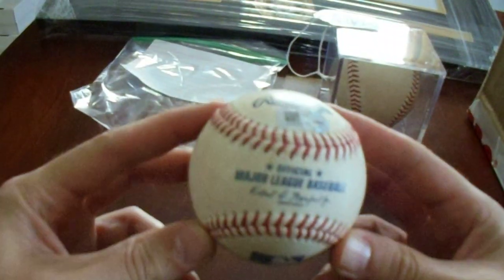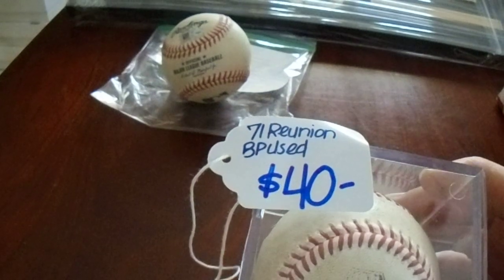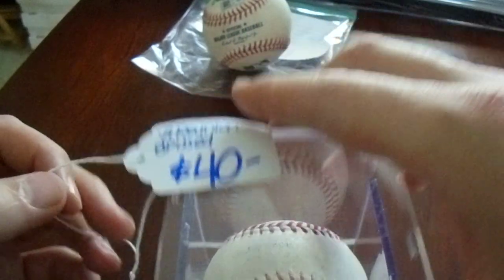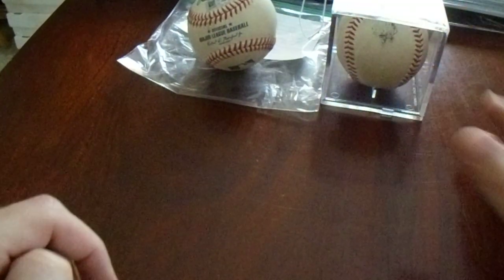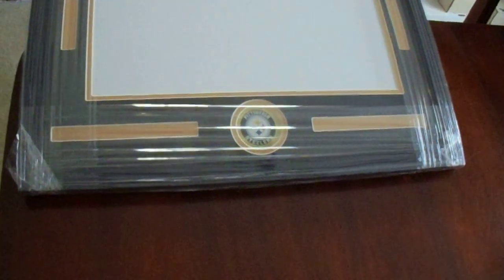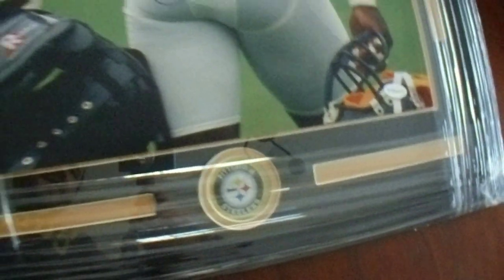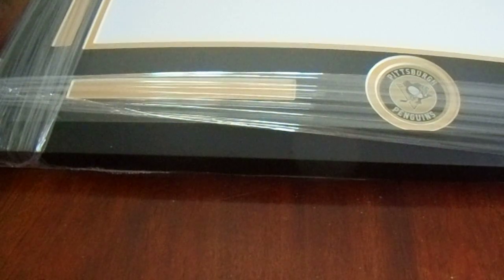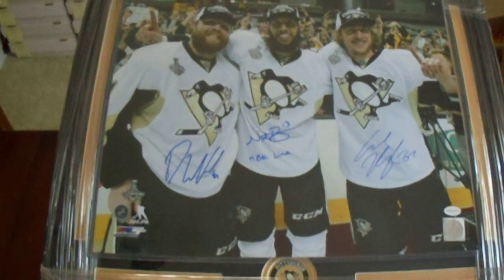2022 Main Line Autographs Show Recap Vid 2 Case of Top Loaders 16x20 Frames Game Used Baseballs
Welcome to my second recap video of the 2022 Main Line Autographs Show.  I will have at least eight videos showing what I got at the show that was held at the Monroeville Convention Center from May 20 to 22.

This video shows my purchases that are not trading cards or autographs.  I purchased two 16x20 double matted frames, two baseballs that are not autographed, and a case of toploaders.